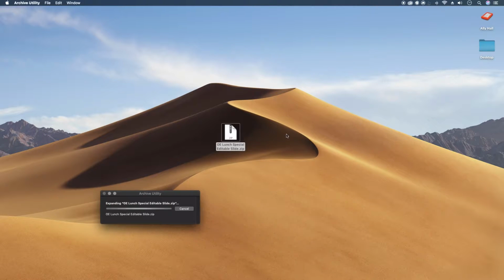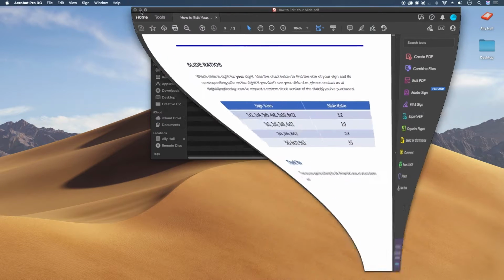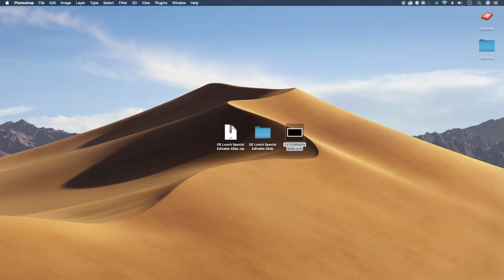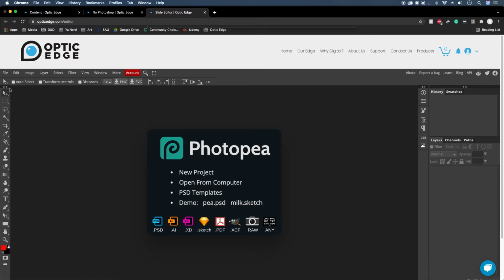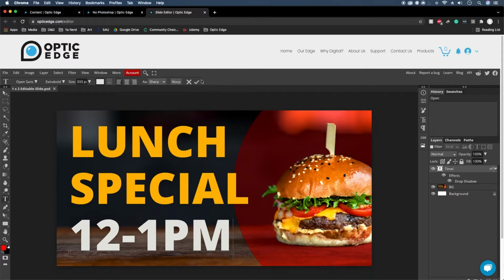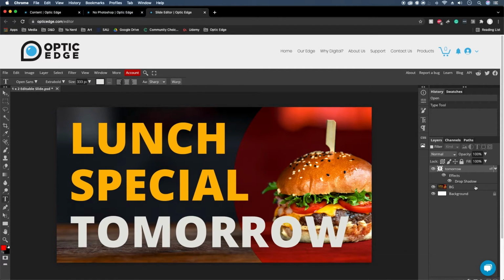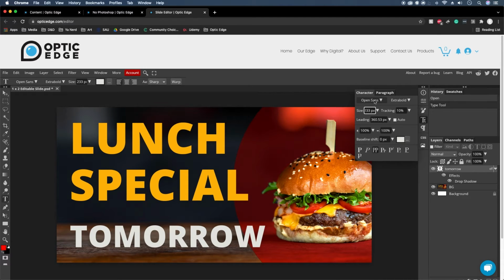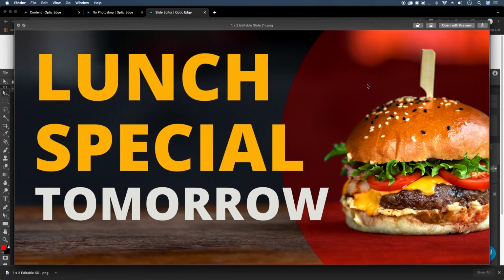How to Edit Your OE Slide Without Photoshop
In this video, you will learn how to edit your Optic Edge slide without photoshop. It will also go over how to change the size, font, and color of the text.

At Optic Edge, we're passionate about helping businesses like yours stand out from the crowd. As the trusted provider of digital sign solutions, we pride ourselves on delivering the highest quality products and services to our customers. Our exclusive 3-in-1 LED Advantage technology creates brighter displays, truer colors, and clearer images that will capture your audience's attention and help your brand shine. Plus, with our commitment to excellent customer care and factory-direct pricing, you can trust that you're getting the best value for your investment.